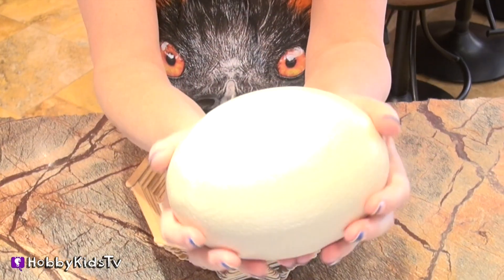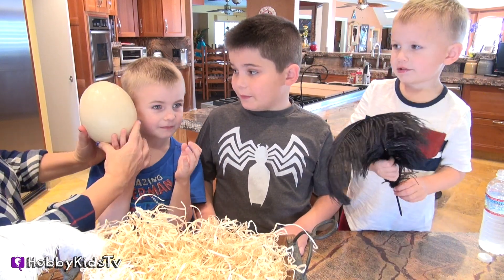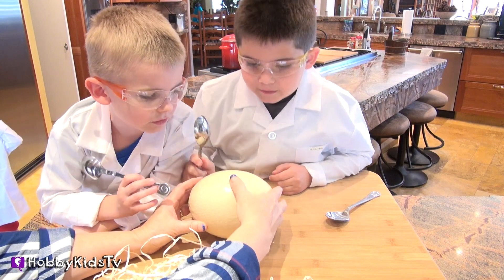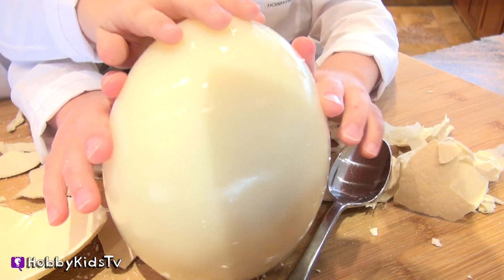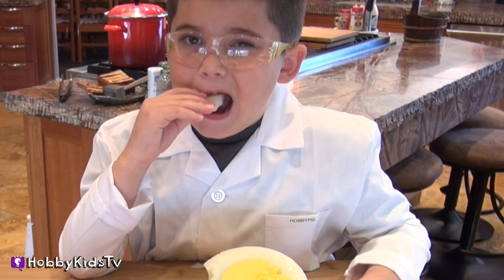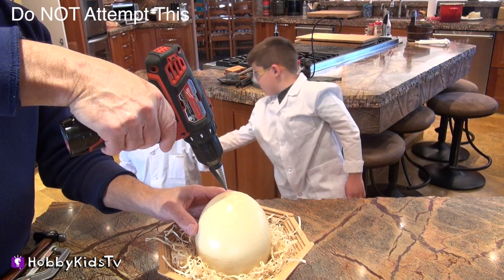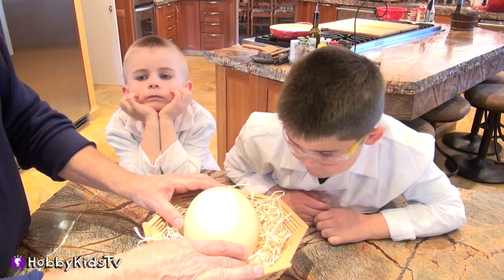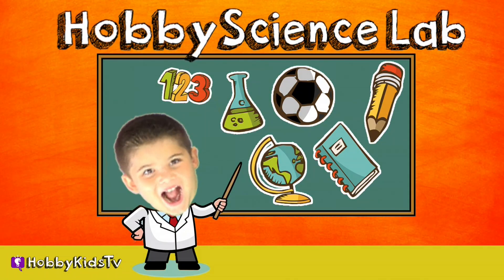GIANT Ostrich Egg Science and Facts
REAL ostrich eggs! How many regular eggs does it take to make one Ostrich egg? Find out with HobbyMema, HobbyPig, HobbyFrog and HobbyBear! Hobby Science facts and fun.

Tumbleweed Town 2
Country Flavour 07
Savannah of Africa 5